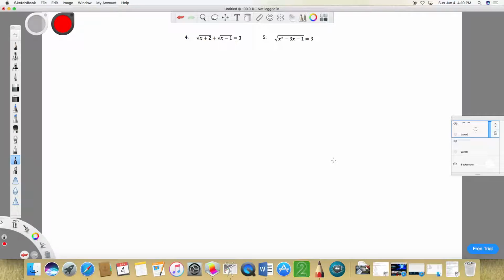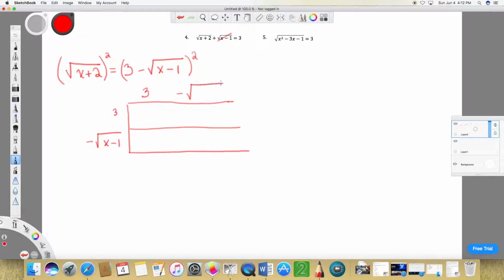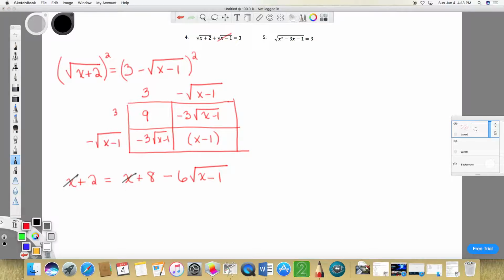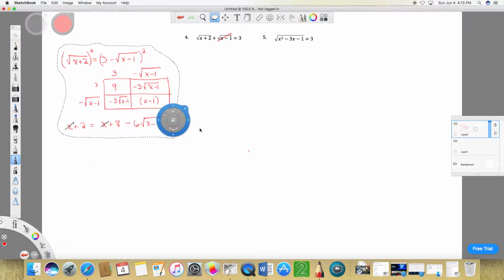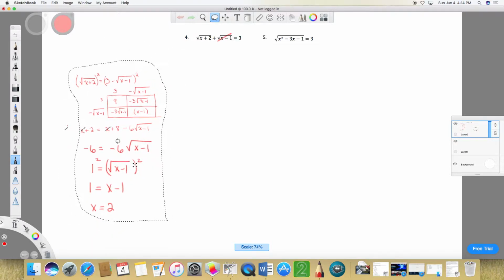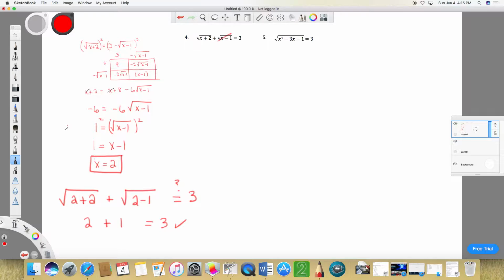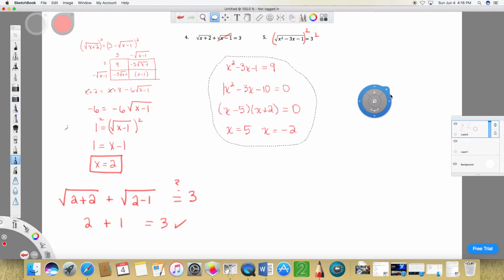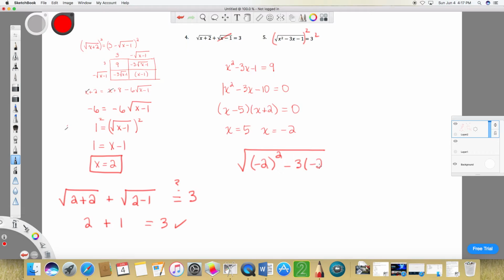CASkill 1d Day3 problems 4 5 solutions